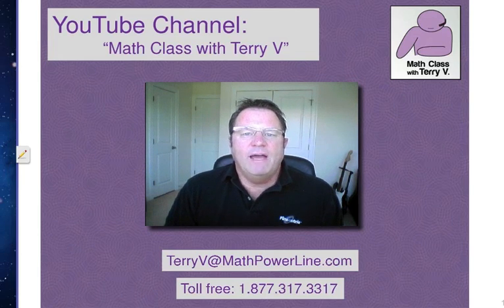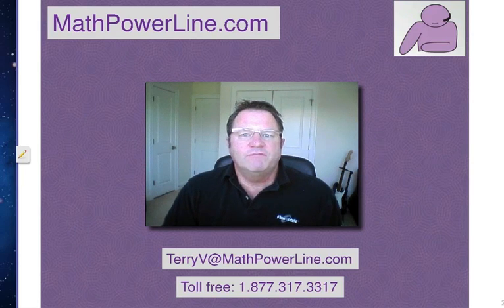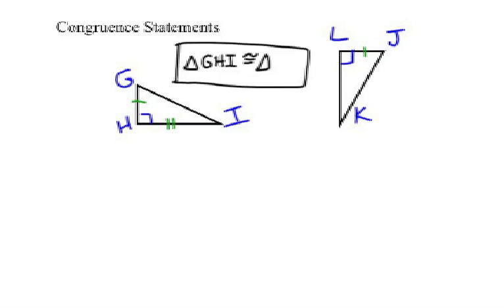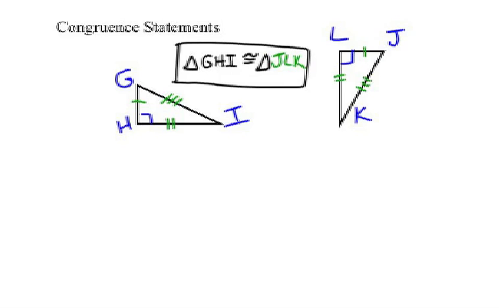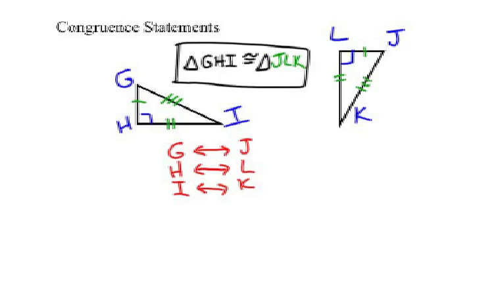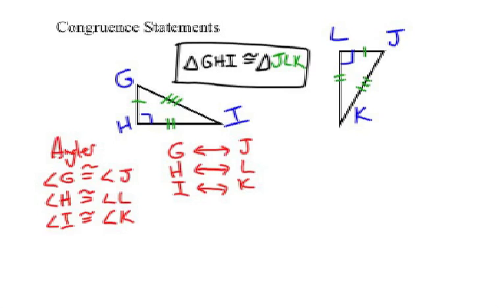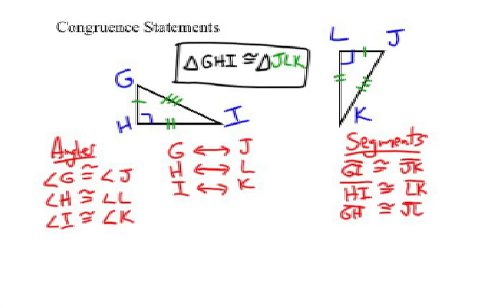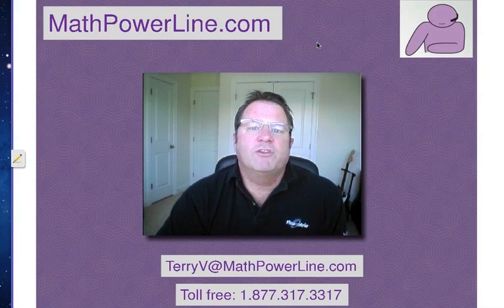How to Write a Triangle Congruence Statement